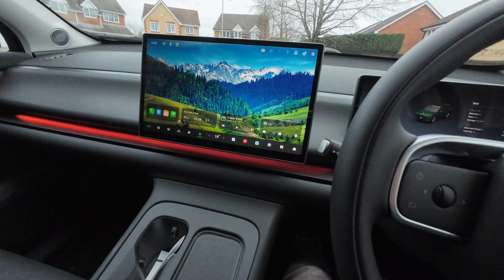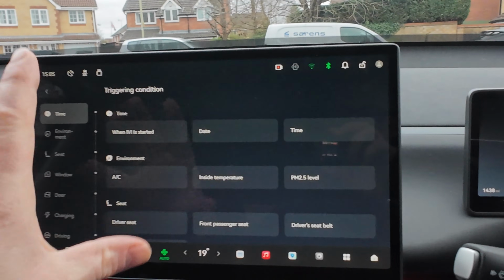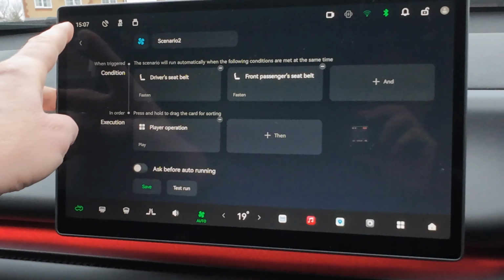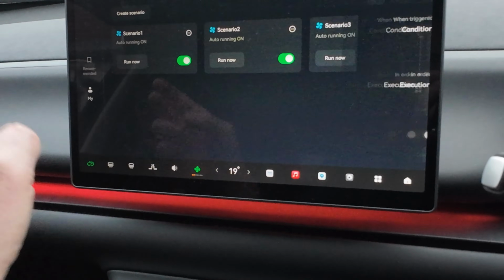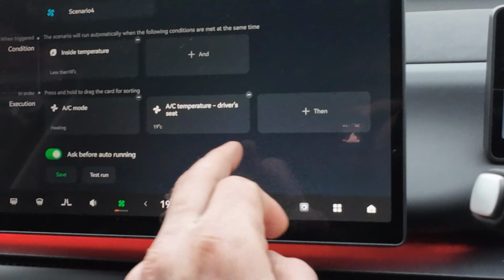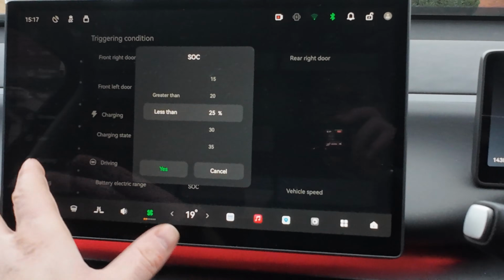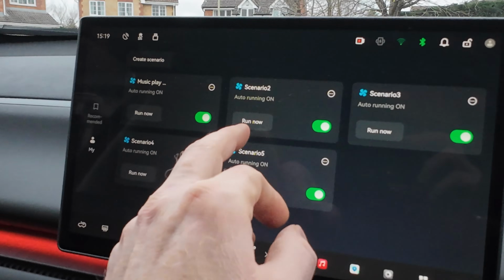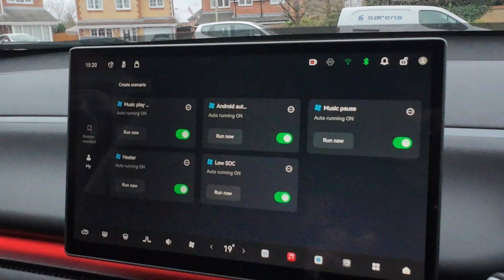Leapmotor C10 Hidden Feature: Automations That Fix Music, Heating & More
Buy Android Auto/Apple Carplay dongle for Leapmotor C10

This is the USB stick I would recommend.
It can be used in either USB port and at 32GB size it will work with the car straight out of the box.

If you’re frustrated that your Leapmotor C10 doesn’t resume music when you get back in the car, this video shows an easy DIY fix using built-in automations — no updates, no coding, no extra apps.

I’ll walk you through how to use the Leapmotor C10 automation routines to:

Automatically play music when you sit in the driver’s seat

Resume Spotify, radio, Bluetooth or USB audio

Auto-pause music when you exit the vehicle

Launch Android Auto (or Apple CarPlay) when you fasten your seatbelt

Automatically set heating based on cabin temperature

Get reminders when battery SOC drops to a set level

This solves one of the most complained-about Leapmotor C10 annoyances and shows just how powerful (and underused) the infotainment system really is.

If you’re a Leapmotor C10 owner or considering buying one, this tip will make daily driving much smoother.

Leapmotor C10 Hidden Feature: Automations That Fix Music, Heating & Charging

Leapmotor C10 Problem Everyone Complains About – Solved

DJI Mic Mini
Audio-Technica ATR2100x-USB Mic
Insta360 Link 2C webcam
My system :
Sunsynk 8.8kW Inverter
Longi HiMo 6 430w Panels x 22
16 NW facing & 6 SE facing
Installed by Dorset Solar Solutions
20kWh Dyness Battery

Vaillant Arotherm Plus 7kW Heat Pump
200L UniStor Cylinder
45L Buffer tank
140sqM Detached 1997 built house
10mm copper microbore pipework downstairs
Installed by British Gas